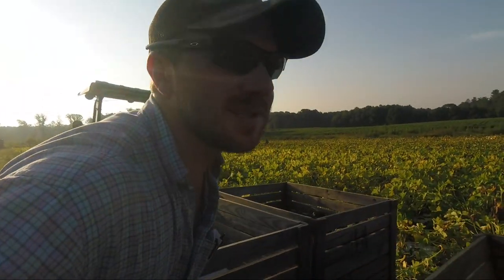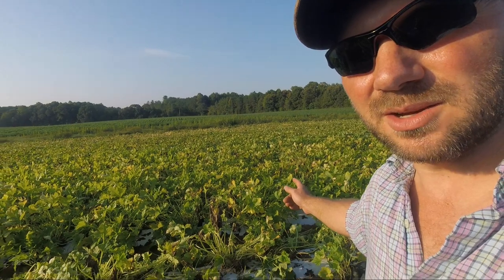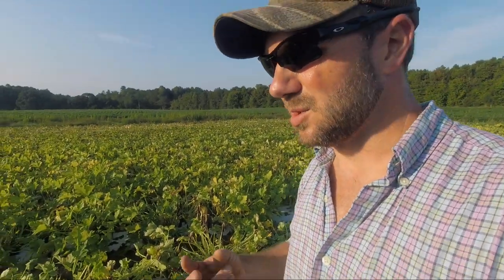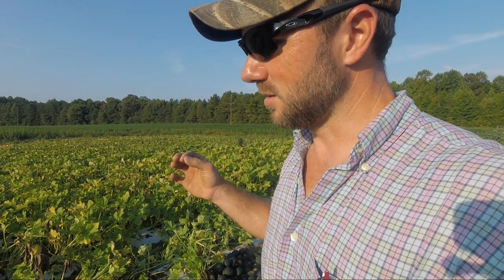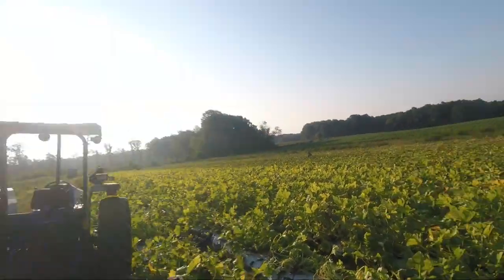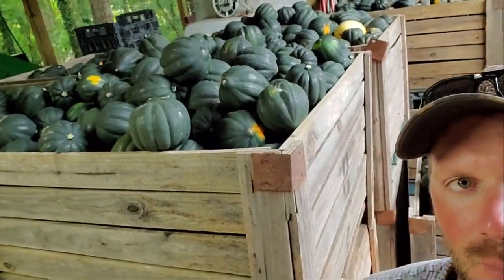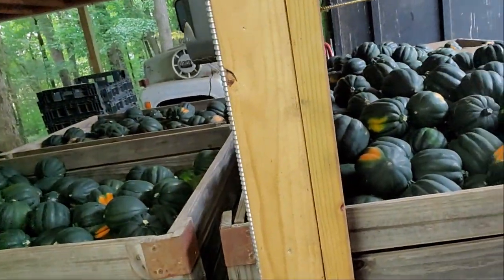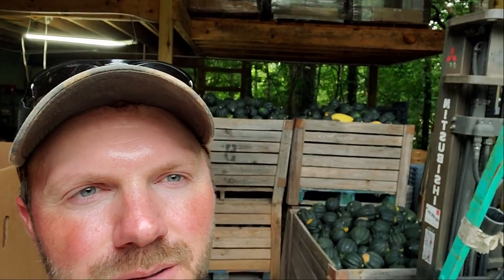Acorn Squash Harvest